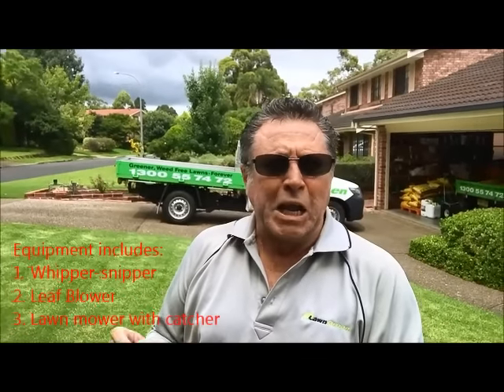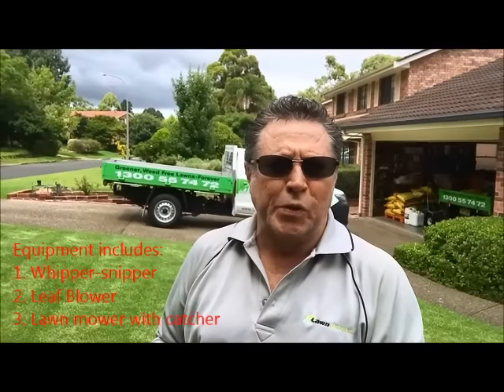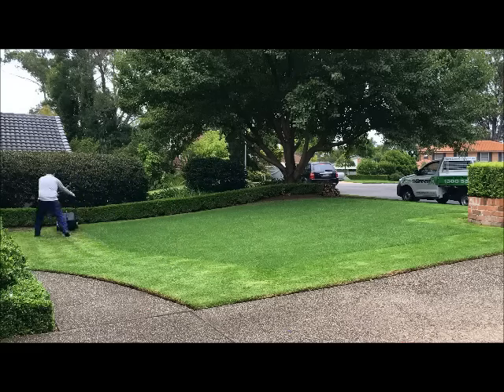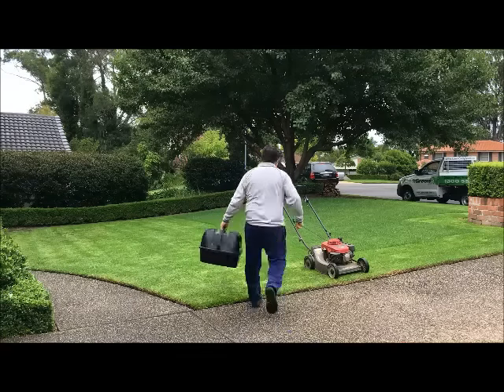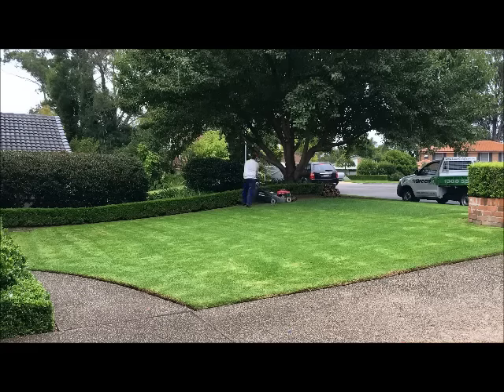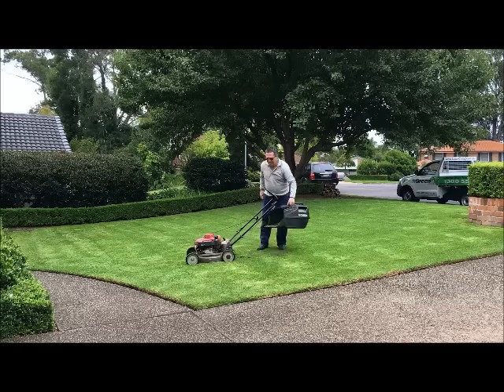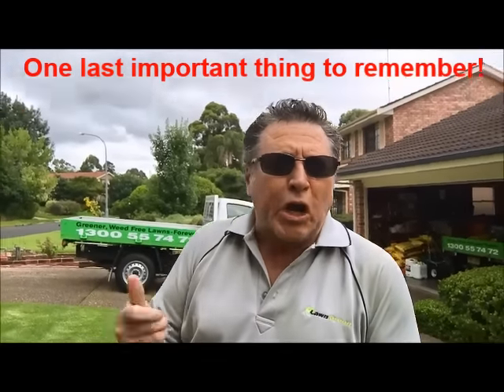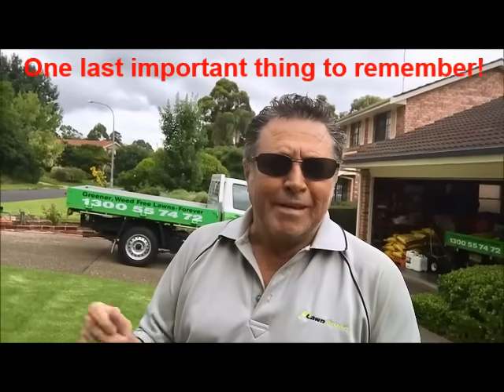[How To Mow A Lawn] Like A Pro - Lawn Mowing Tips For A Great Looking Lawn - Lawn Care Tips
How To Mow A Lawn Like A Professional & also some Lawn Mowing Tips For A Great Looking Lawn

1) Intro – so you want to know how to mow the lawn like a pro, in this video I am going to show you how to mow your lawn properly
2) First thing is you need the right equipment to do the job right, so you need a lawn mower with a catcher (always use a catcher to catch all the grass clippings and other debris like leaves and so on), then you need a whipper snipper/line trimmer or as they say in America a weed wacker, then finally you need a leaf blower. This is the basic gear you need to look after your own lawn, or if you have started a part time lawn mowing business this gear will be perfect to start with.
3) Secondly, you need to the right safety gear, good clothing protection to cover up from the sun’s rays plus sunscreen, good eye safety glasses, proper footwear and ear plugs or ear muffs
4) Thirdly, you need to know what order to mow the lawn to do the job efficiently whether you are doing the job for money or to make the wife happy. The order of job tasks is as follows: edges & trimming first, then mow, and finally blow! That it, edge, mow and blow
5) Let’s take a look at the edging & trimming
6) Then the mowing
7) And lastly the blowing
8) So remember this, edge, mow and blow
9) or edge, blow and mow!
10) [How To Mow A Lawn Properly] [Lawn Mowing Tips] [How To Mow Your Own Lawn Properly]

[lawn green]
[lawn repair sydney]
[lawn doctor sydney]
[lawn maintenance]
[sydney lawn care]
[sydney lawn doctor]
[lawn experts sydney]
[lawn grubs]
[lawn treatment]
[army worm in lawns]
[how to kill wintergrass]
[lawn green sydney]
[lawn specialists]
[lawn grub]
[buffalo lawn care]
[winter grass]
[lawn doctor]
[grass doctor]
[how to get rid of oxalis]
[how to get rid of wintergrass]
[sir walter weed control]
[lawn care service]
[lawn grub control]